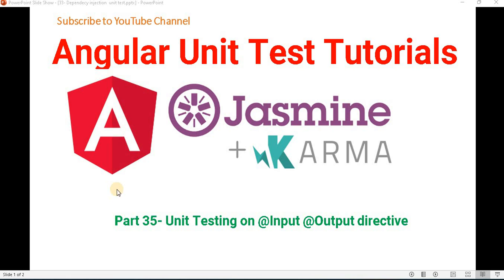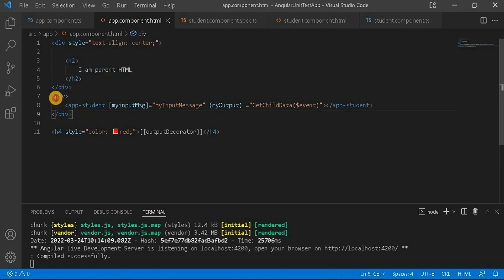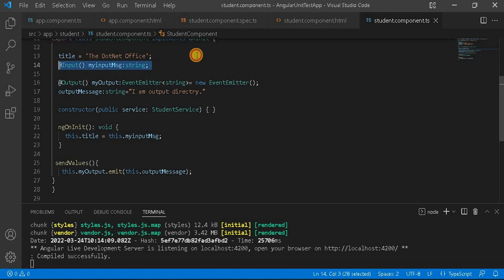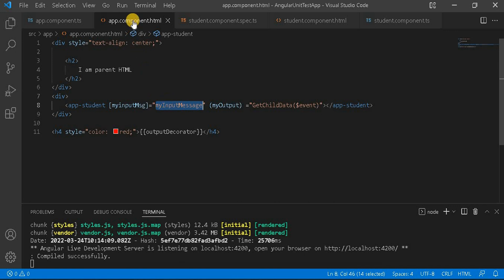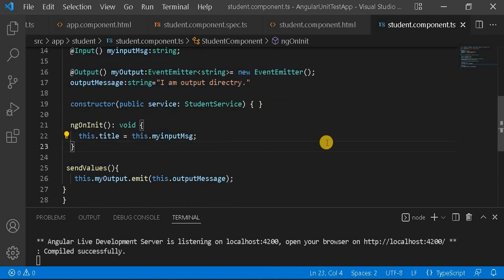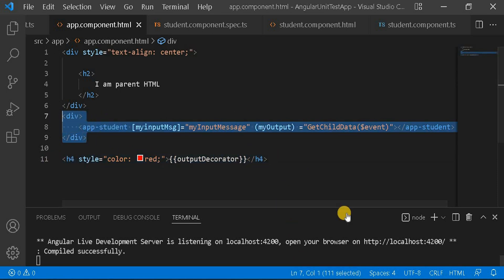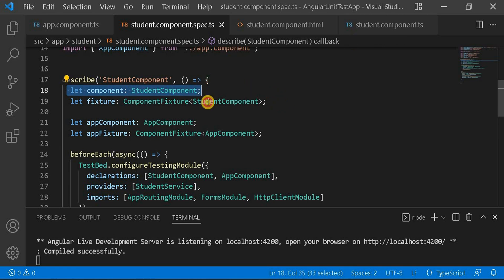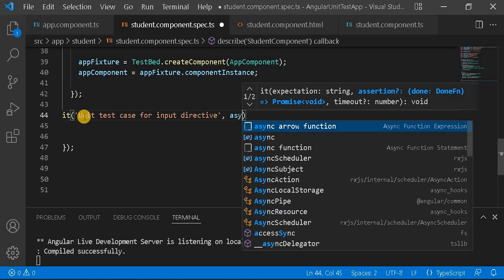Part 35 - Angular Unit test case on input output directive | Angular unit test case Tutorials